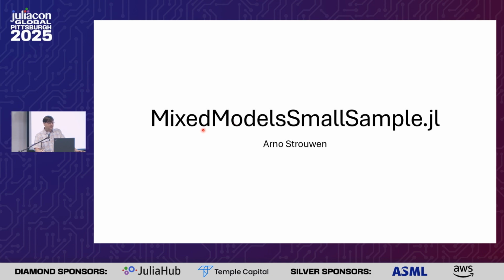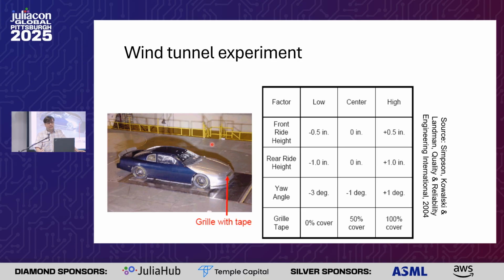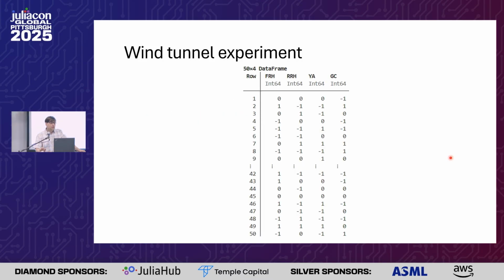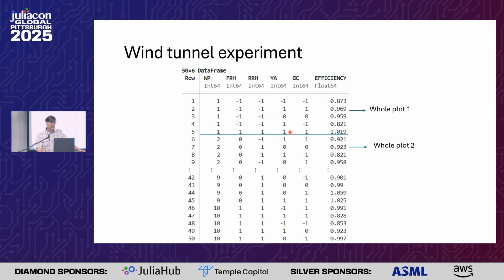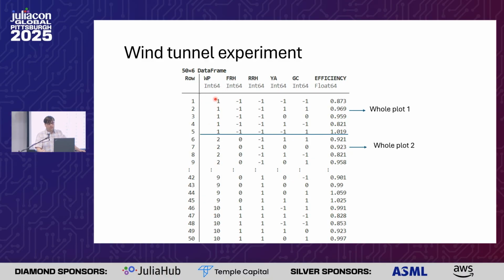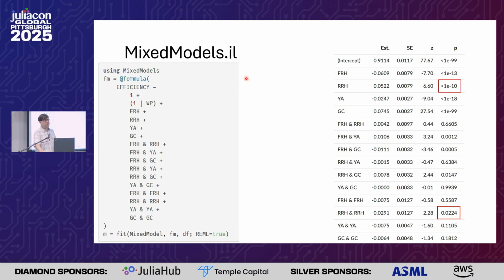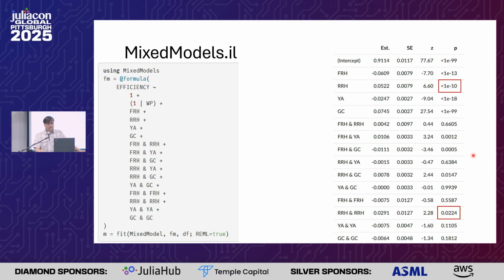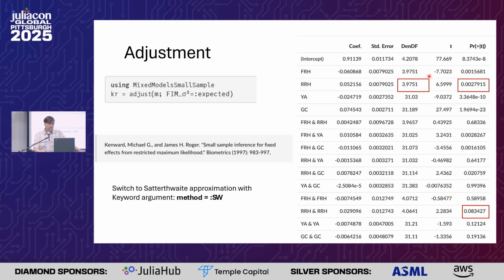MixedModelsSmallSample.jl inference adjustments | Strouwen | JuliaCon Global 2025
MixedModelsSmallSample.jl inference adjustments by Arno Strouwen

Mixed effect regression models are statistical models that not only contain fixed effects but also random effects. Fixed effects are non-random quantities, while random effects are random variables. Both of these effects must be estimated from data. A popular method for estimating mixed models is restricted maximum likelihood (REML).

Julia already has a state-of-the-art package, MixedModels.jl, for estimating these effects using REML.
Inference for the effects is, however, based on large sample approximations or on bootstrapping.

When working with a small sample, the asymptotic approximation might not hold, and the resampling in the bootstrapping procedure might make the model inestimable.

Alternative small sample inference approaches have been suggested by Kenward and Roger [1] and by Fai and Cornelius [2]. In these methods, the asymptotic results for confidence intervals and hypothesis tests are adjusted to account for finite sample sizes. MixedModelsSmallSample.jl implements these small sample adjustments for models estimated by MixedModels.jl.

These adjustment methods have already been incorporated in many statistical software programs, such as SAS, JMP and lmerTest [3-5]. These packages, however, differ in some statistical details. For example, SAS and JMP use the observed Fisher information matrix for variance components, while lmerTest uses the expected Fisher information matrix. MixedModelsSmallSample.jl provides user options to configure these technical details, such that results from SAS, JMP and lmerTest can be exactly reproduced and easily compared.

References:
[1]: Kenward, Michael G., and James H. Roger. "Small sample inference for fixed effects from restricted maximum likelihood." Biometrics (1997): 983-997.
[2]: Hrong-Tai Fai, Alex, and Paul L. Cornelius. "Approximate F-tests of multiple degree of freedom hypotheses in generalized least squares analyses of unbalanced split-plot experiments." Journal of statistical computation and simulation 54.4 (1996): 363-378.
[3]: SAS Institute Inc. 2015. SAS/STAT® 14.1 User’s Guide: The MIXED Procedure. Cary, NC: SAS Institute Inc
[4]: JMP Statistical Discovery LLC 2024. JMP ® 18 Fitting Linear Models. Cary, NC: JMP Statistical Discovery LLC
[5]: Kuznetsova, Alexandra, Per B. Brockhoff, and Rune HB Christensen. "lmerTest package: tests in linear mixed effects models." Journal of statistical software 82 (2017): 1-26.